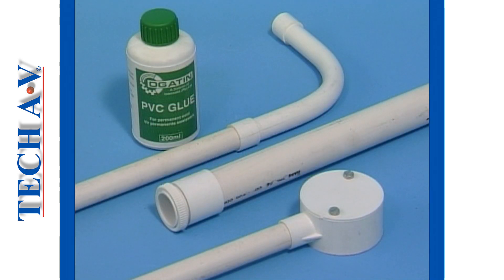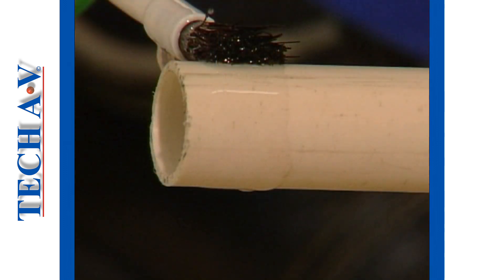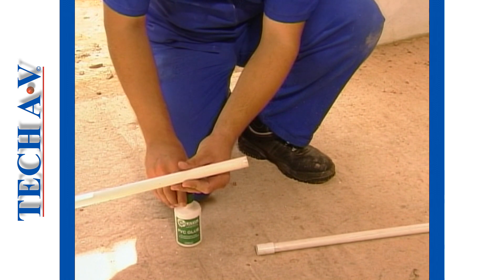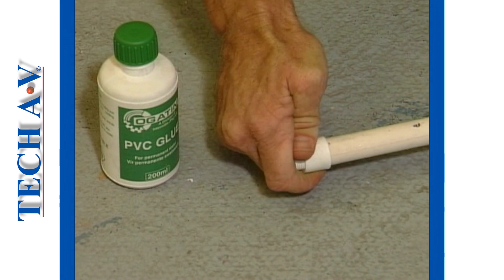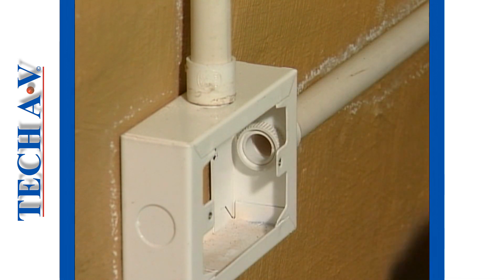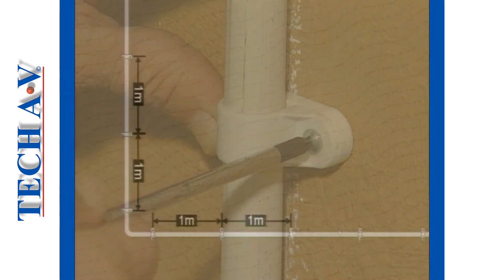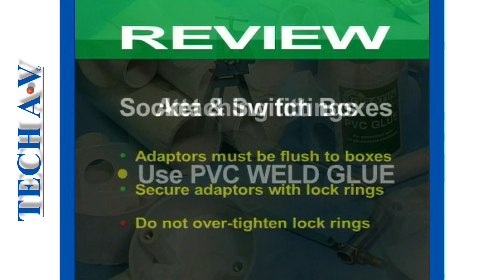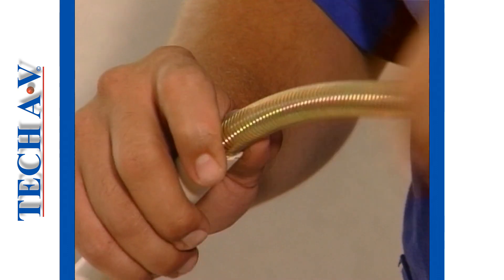ECO 1-3 - ELECTRICAL CONSTRUCTION OPERATOR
MODULE 1 - PVC CONDUIT & ACCESSORIES
At the end of this module learners will be able to:
Identify PVC conduit and its accessories.
Cut and bend PVC conduit.